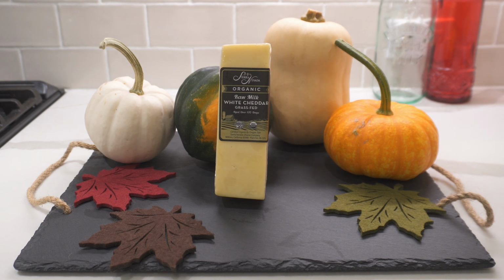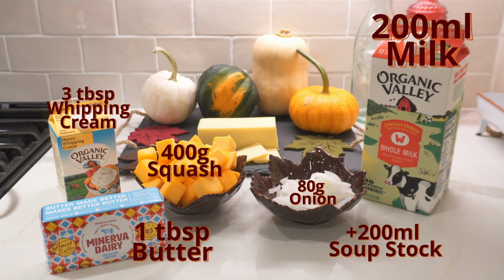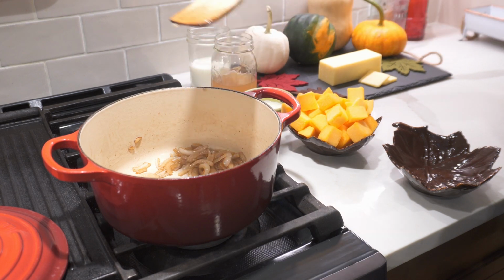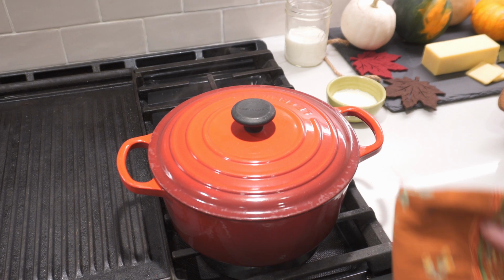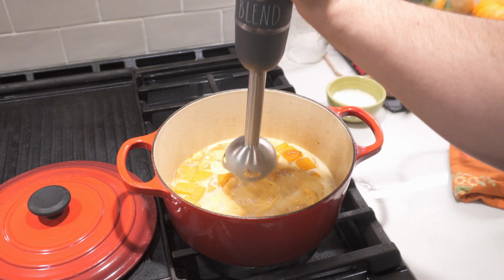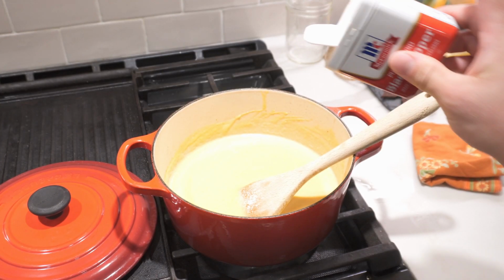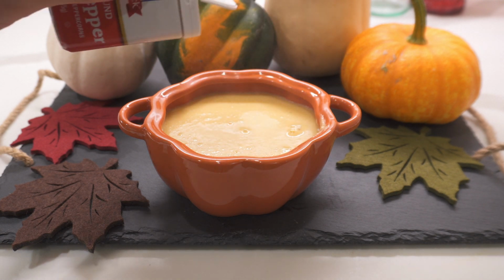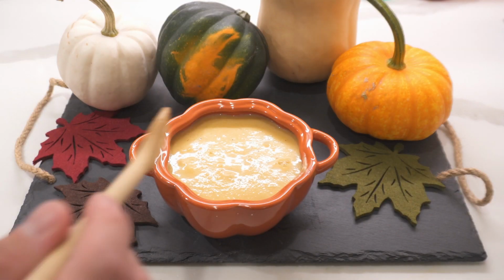The Milkman Reviews : Organic Grass-fed Raw Milk White Cheddar with Pumpkin/Butternut Squash Soup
Let the fall vibes begin! It a cheddar cheese that checks every box that a health nut would want, organic, grass-fed, raw milk and no yellow dye. This cheddar is soft, moist and slightly buttery. It's great for a late night snack with some crackers or as a topper for almost any fall dish! I think it goes extremely well with this pumpkin/ butternut squash soup! The soup is light and mild, adding cheese to it gives it great flavor and adds dimension to the soup as it melts into it.

(SOUP INGREDIENTS)
400g Pumpkin or Butternut Squash w/o seeds or skin (14.1 oz)
1 tbsp Butter
80g Onion (2.82 oz)
200ml Chicken or Vegetable Stock
200ml Milk (6.76 fl oz)
2~3 tbsp Whipping Cream
A sprinkle of Salt & Pepper
A few Crackers and or Cheese